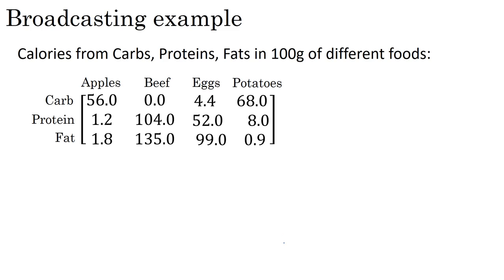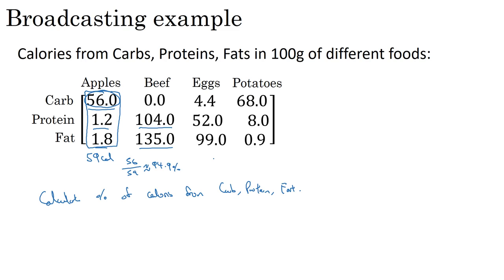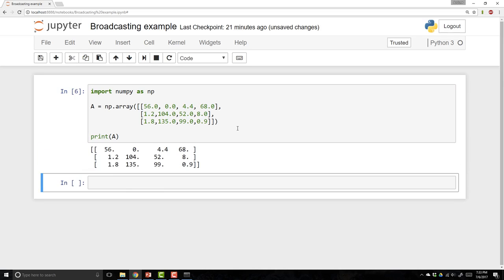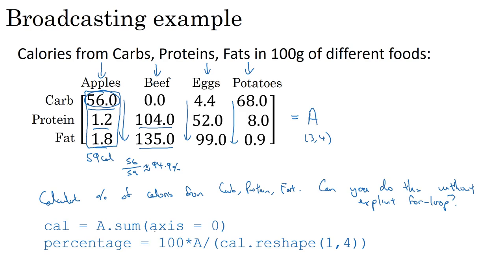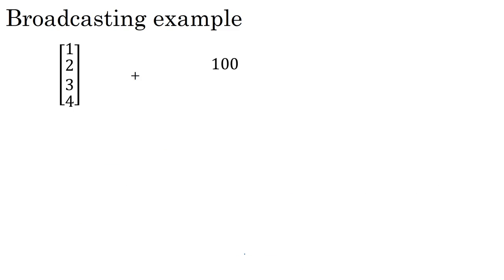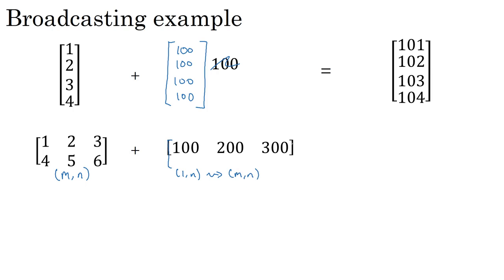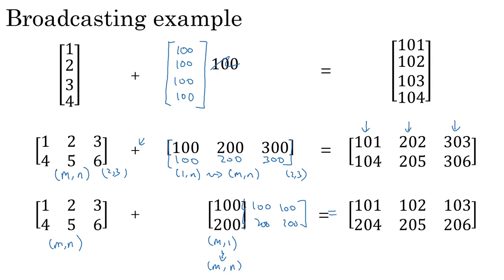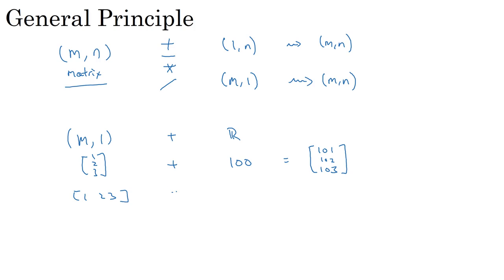Broadcasting in Python - Neural Networks and Deep Learning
Link to this course:
If you want to break into cutting-edge AI, this course will help you do so. Deep learning engineers are highly sought after, and mastering deep learning will give you numerous new career opportunities. Deep learning is also a new superpower that will let you build AI systems that just weren't possible a few years ago.

In this course, you will learn the foundations of deep learning. When you finish this class, you will:
- Understand the major technology trends driving Deep Learning
- Be able to build, train and apply fully connected deep neural networks
- Know how to implement efficient (vectorized) neural networks
- Understand the key parameters in a neural network's architecture

This course also teaches you how Deep Learning actually works, rather than presenting only a cursory or surface-level description. So after completing it, you will be able to apply deep learning to a your own applications. If you are looking for a job in AI, after this course you will also be able to answer basic interview questions.

This is the first course of the Deep Learning Specialization.
Artificial Neural Network, Backpropagation, Python Programming, Deep Learning
It's really quite an amazing course where we get to learn the mathematics behind the Neural Networks. It is great to learn such core basics which will help us further in developing our own algorithms.,A bit easy (python wise) but maybe that's just a reflection of personal experience / practice. The contest is easy to digest (week to week) and the intuitions are well thought of in their explanation.